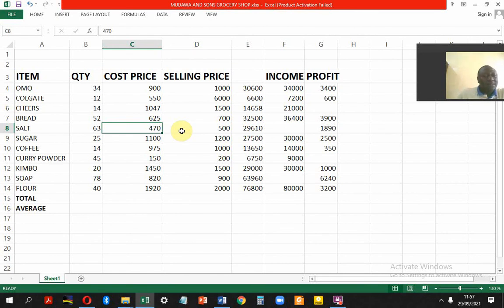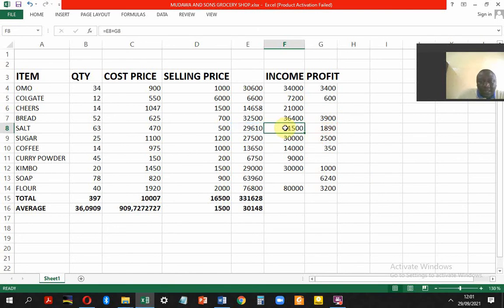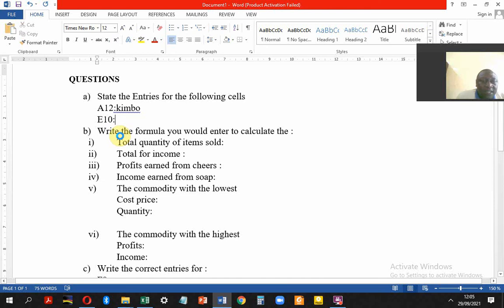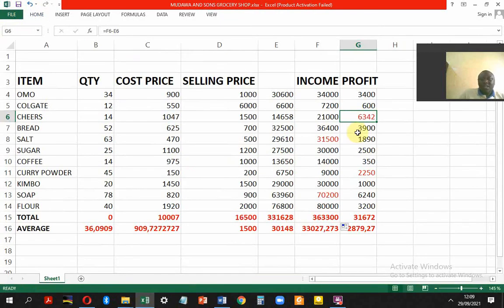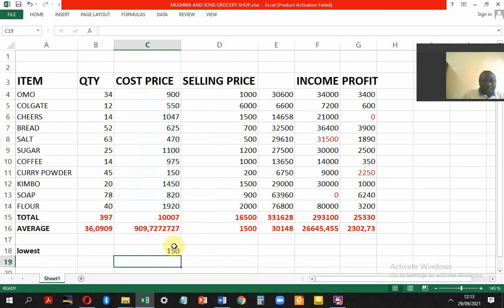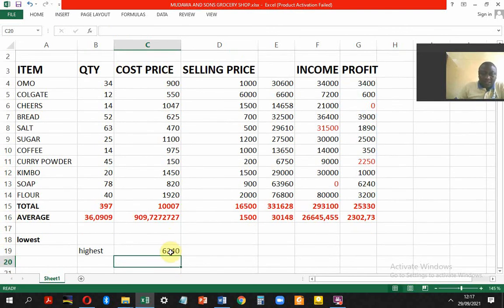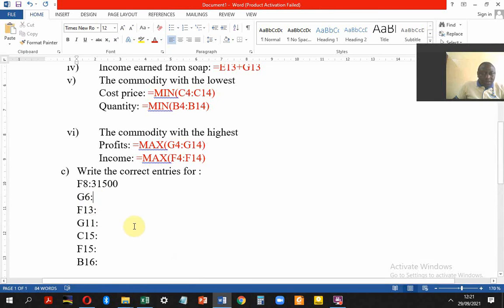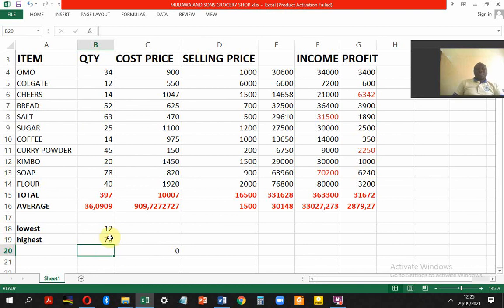HOW TO CALCULATE SUM AVERAGE MIN MAX IN Excel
FIND SUM,AVERAGE,MIN,MAX